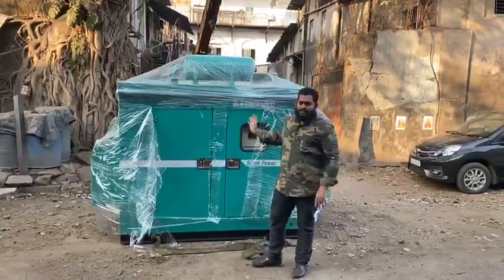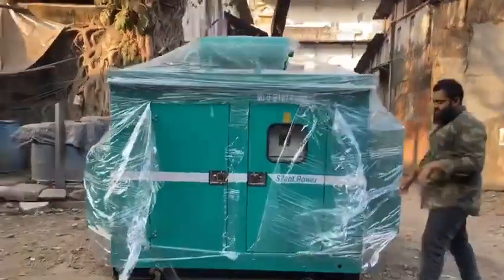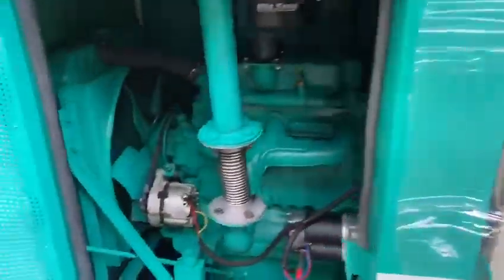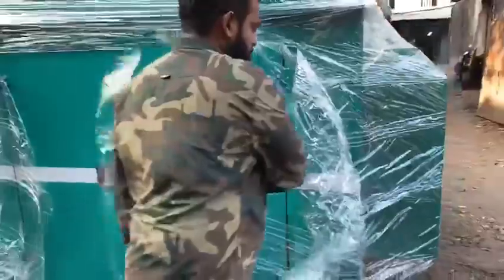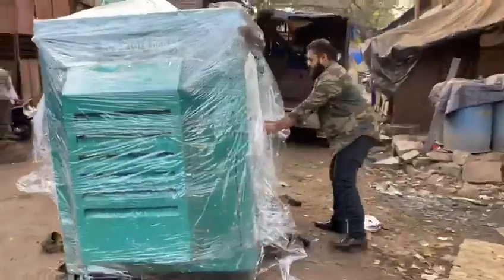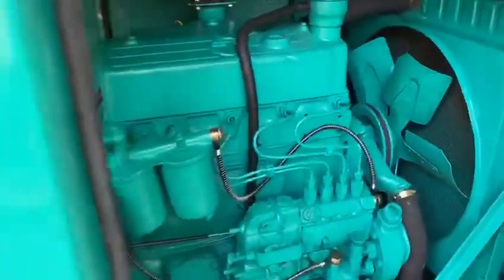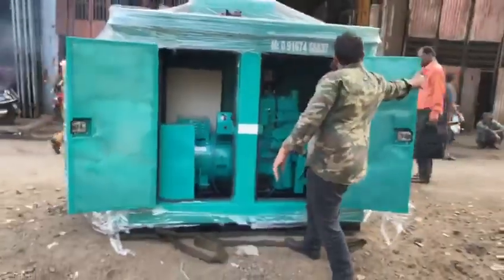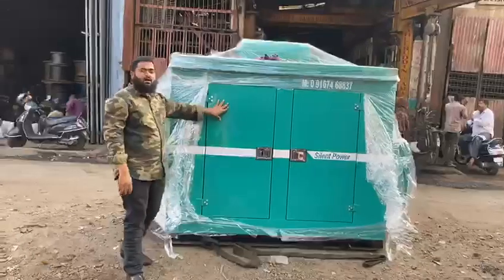62.5 KVA GENERATOR SET AVAILABLE FOR SALE CALL 📞 DELHIWALA ABDULLAH